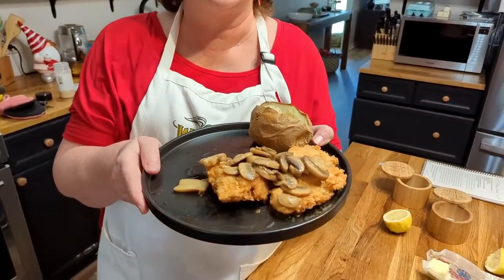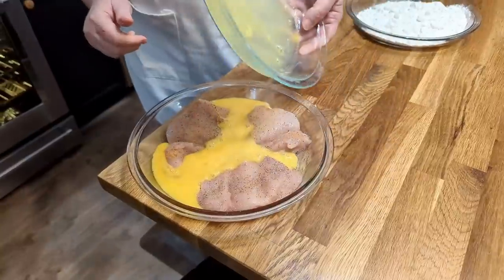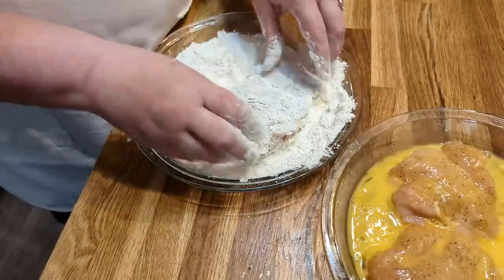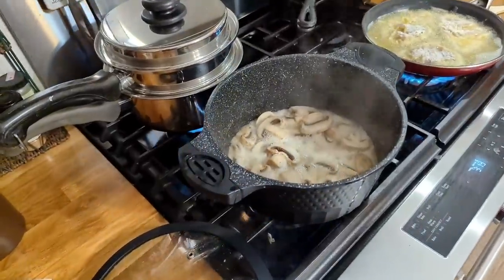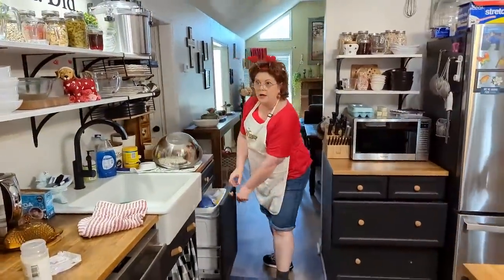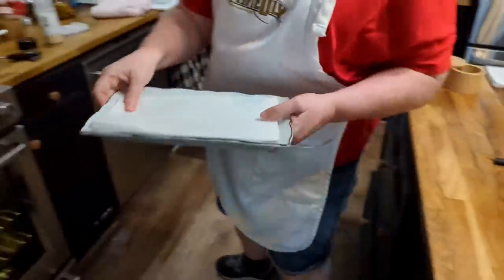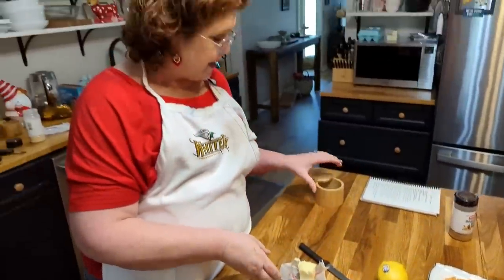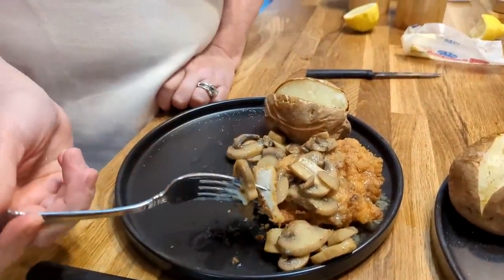My Absolute Favorite Fried Chicken Dish - How to Cook Chicken Francese Tutorial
Welcome to Collard Valley Cooks!  Have you wished you could make your Chicken Francese taste like Mama made it? You can do it!
This recipe is in our Vol. 3 Cookbook and is printable from our website.
Chicken Francese
1/2 INCH THICK CHICKEN BREASTS
SALT & PEPPER
ONION POWDER
2 LEMONS
BADIA ROASTED GARLIC POWDER
2 EGGS
1 1/2 CUPS SELF-RISING FLOUR
1 PINT SLICED WHITE MUSHROOMS
1 STICK BUTTER
Place butter in a saucepan with mushrooms on medium heat. Sprinkle mushrooms with salt, pepper, and onion powder. Cook on medium/low heat until juices turn from cloudy to clear. Do not cook on high or butter will burn. Salt and pepper chicken (*NOTE: slice breasts thin or you will have to cook them longer to reach a safe internal temp. of 175 degrees F.) then sprinkle with garlic powder and onion powder. Beat eggs and pour over chicken to coat well. In a shallow pan, coat chicken well with flour. Fry chicken 3 minutes per side until golden brown. Let chicken cool on a drying rack for 3 minutes, then place in a dish and pour hot mushrooms and butter on top. Squeeze two lemons on the top of the chicken and mushrooms. Garnish with lemon slices

Come sit at my table and watch my cooking videos.  You will learn how to cook Southern-style dishes using my mama's techniques and recipes.